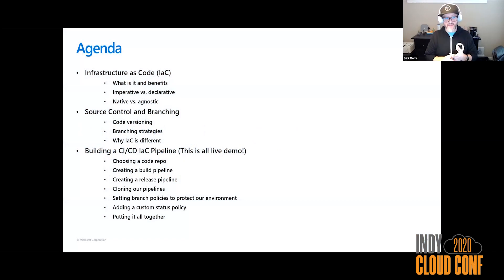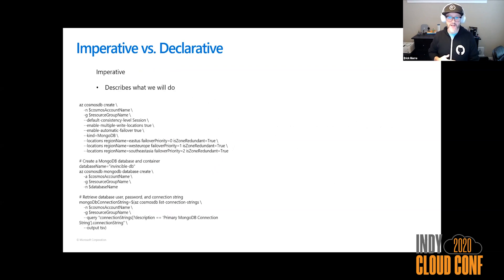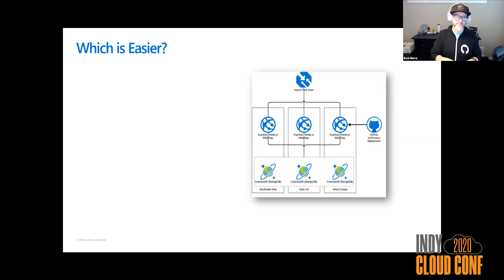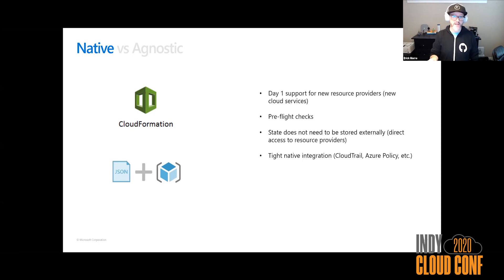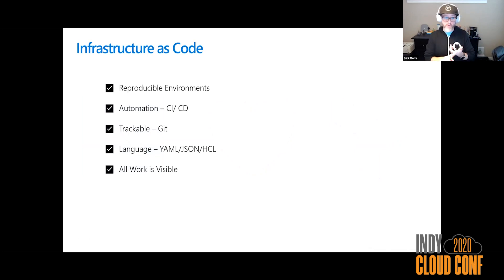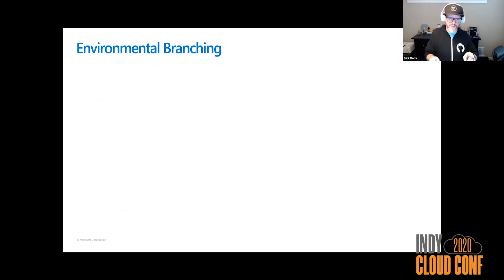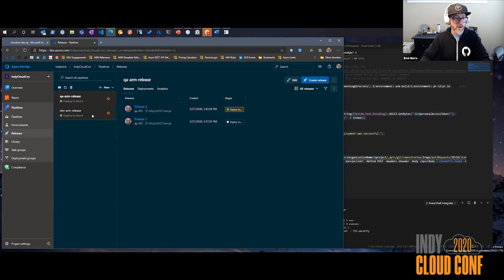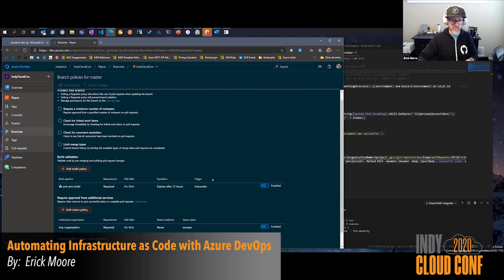"Automating Infrastructure as Code with Azure DevOps" by: Erick Moore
This will be a whirlwind session as we discuss and demonstrate many different parts of Infrastructure as Code (IaC) and CI/CD in just 45 minutes. Accelerating deployments, improving security, reducing re-work, and improving reliability are all stated benefits of cloud computing, but they cannot be achieved without IaC. Join Erick Moore (Sr Cloud Solution Architect at Microsoft) to learn how integrating well established development practices into infrastructure operations enables businesses to achieve better cost management, security, resource consistency, access control, and deployment acceleration.

We begin by describing imperative vs declarative programming language in the context of cloud deployments. Next we provide a high level overview of cloud native IaC solutions vs. cloud agnostic offerings highlighting when you might choose one approach over another.

Keeping infrastructure deployments protected with version and source control is another critical step of successful IaC, and we investigate why popular code branching methods like GitFlow that work well for applications may not be a good approach for IaC. Maintaining long running and persistent branches is sometimes required for infrastructure, and though there isn’t a one size fits all approach we will focus on how an environmental branching strategy can work well for our needs.

During the presentation we will build multiple CI/CD pipelines in Azure DevOps. Unlike traditional code, there is nothing to compile with IaC. Because of this issue existing methods of build/release need to be modified in order to support IaC workflows which we will walk through as we build. We will setup triggers for our pipeline to execute our build step, and we will publish our artifacts to a release pipeline. We then create our release pipeline, setup triggers, and validate our deployment.

Finally, we will clone our existing build/release pipeline, create new code branches, protect them with branch policies, and by leveraging the status API in Azure DevOps create a custom step in our pipeline to validate success/failure of our deployment. We will show how this combined with our branch policies can protect merging bad code into our master branch.

Machine Learning/AI/Big Data Track